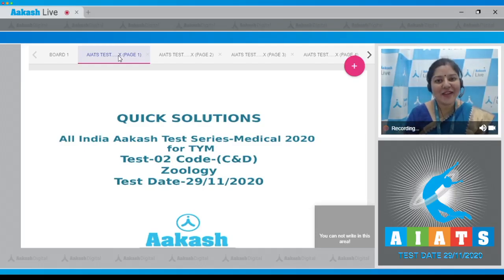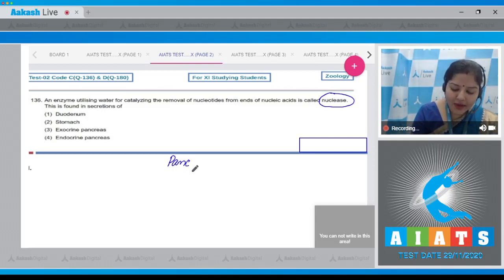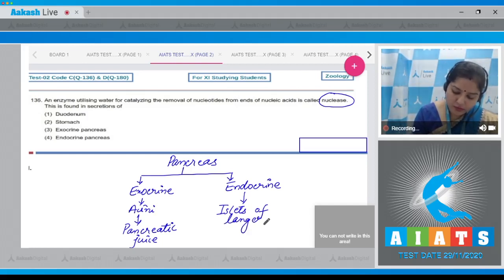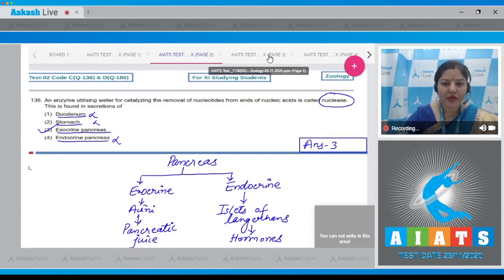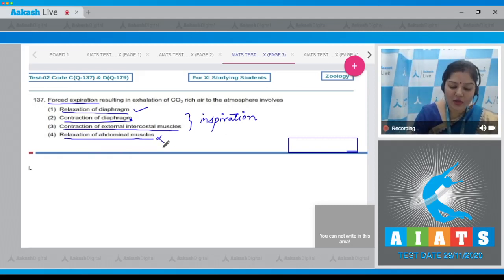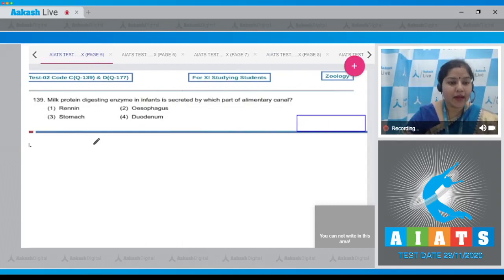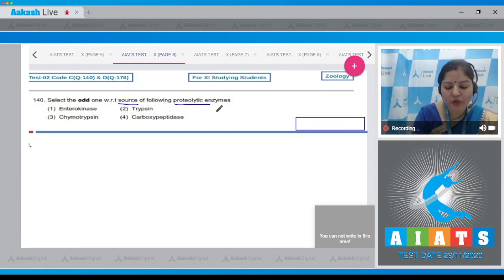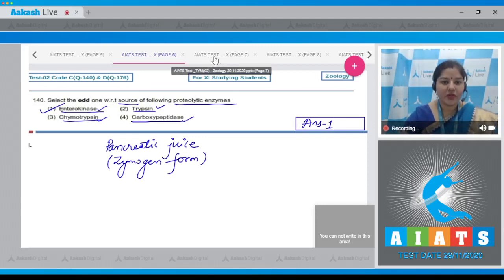AIATS TEST 2 Code C D For XI Studying Students ZOOLOGY MEDICAL TYM 2020 Q 136 to 140